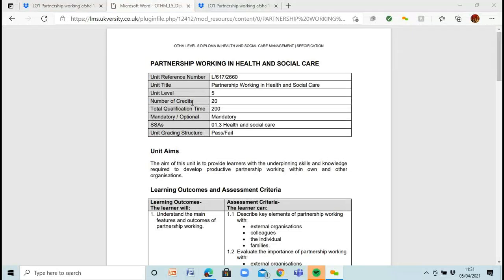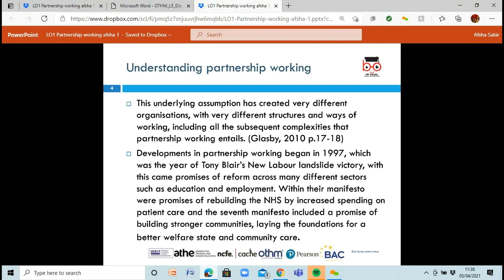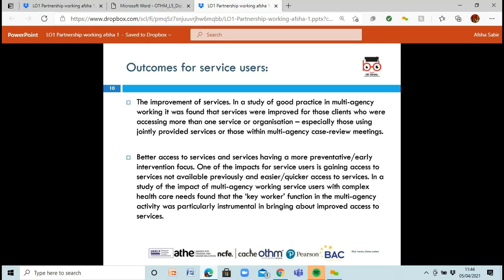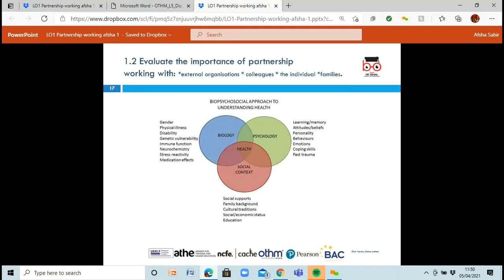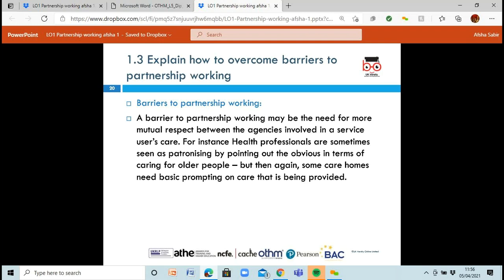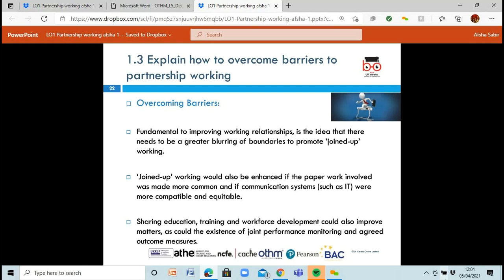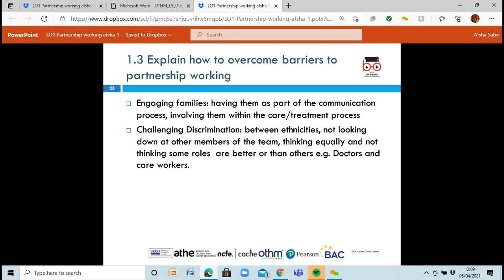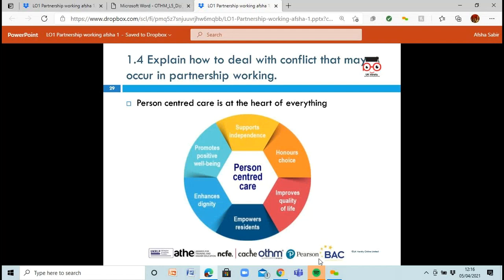OTHM L5 Partnership Working LO1 2021 04 05